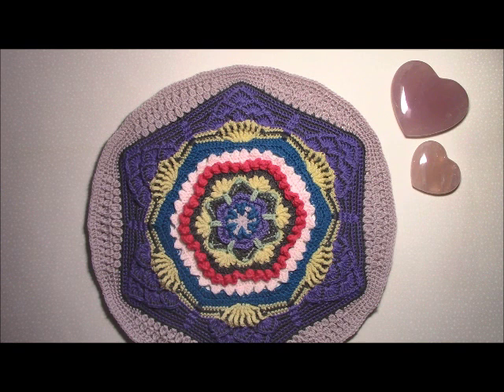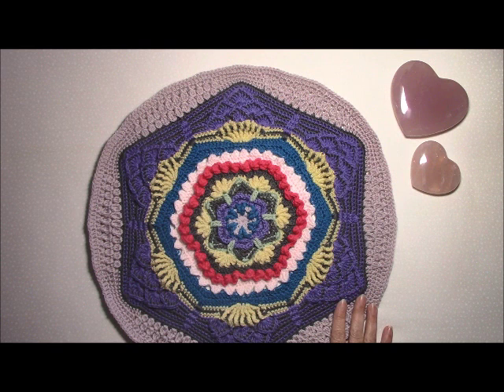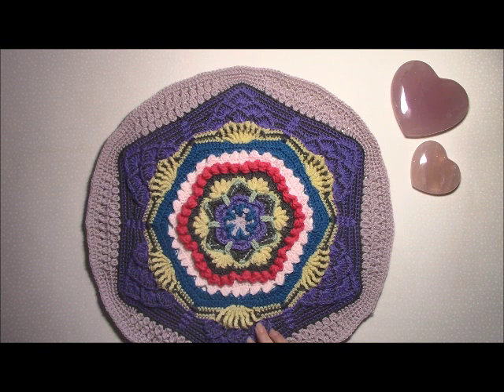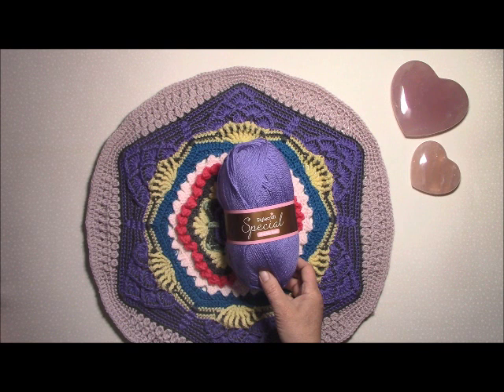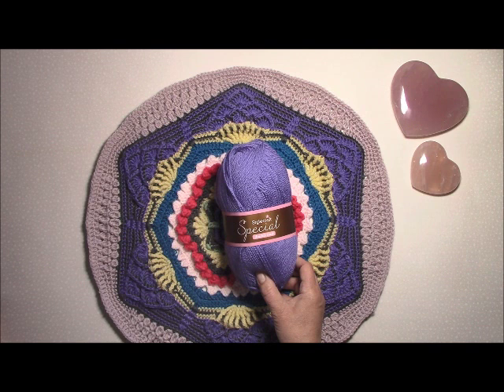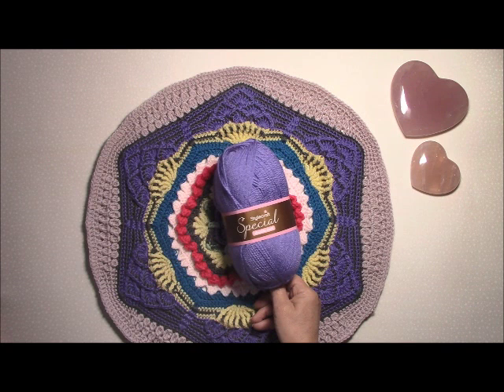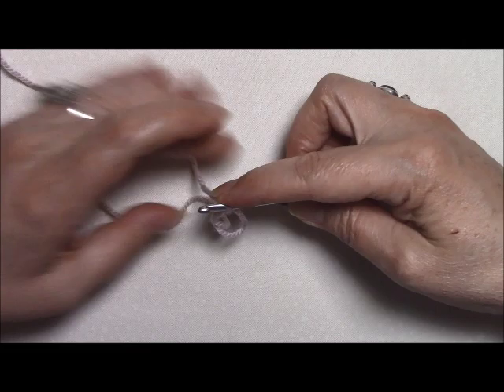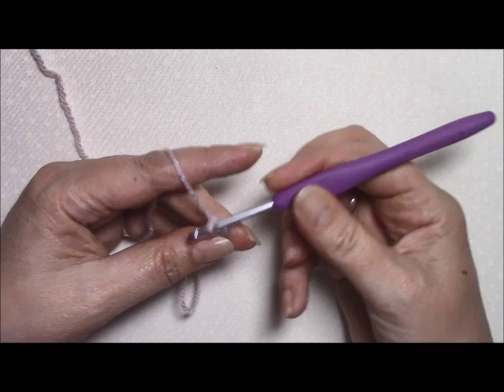Sacred Space part 1 rounds 1 to 15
Sacred Space Crochet A-Long Part 1 Rounds 1 to 15

This video or the pattern may not be copied or published in any way other than with written permission from Helen Shrimpton.

Welcome to part 1 of the Sacred Space cal, please find below links to the intro post on my website, which will give you all the information you need to join in and crochet along with us.

You can join us in my Facebook group for any help you may need and to share the fun of the crochet a-long with others.

US terms used throughout the video series.